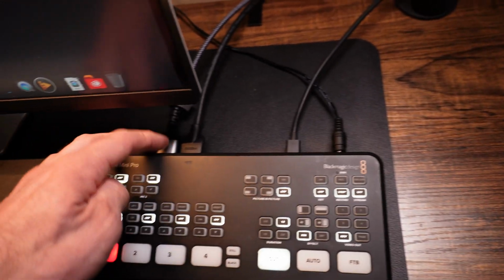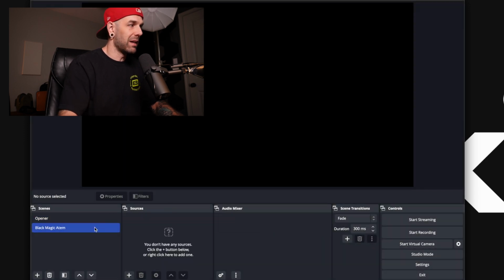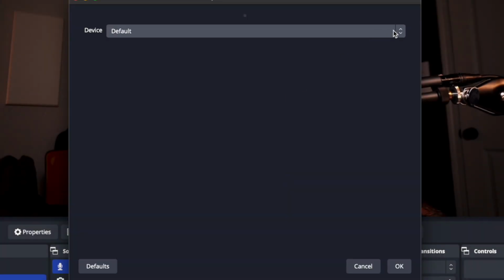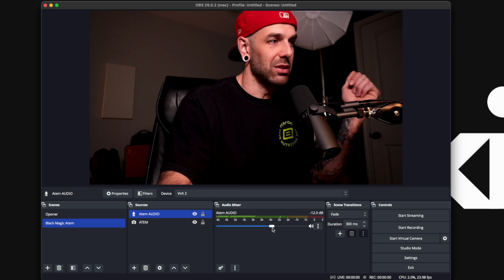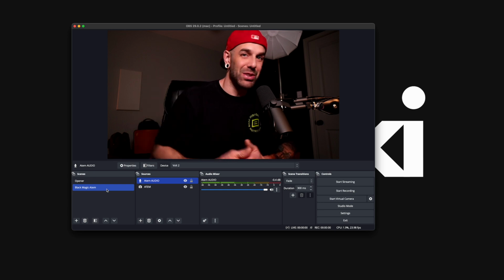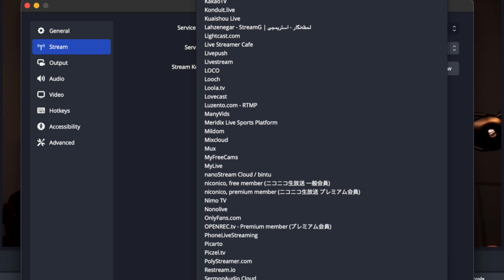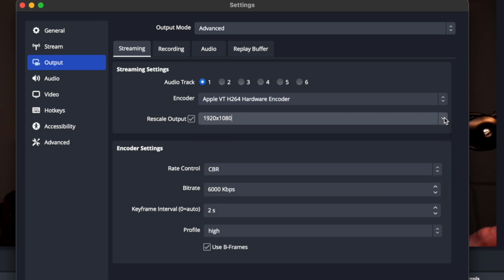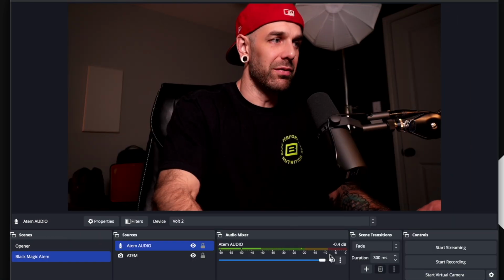How to use OBS Studio + ATEM Mini Pro: Setup Tutorial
Learn how to quickly set up OBS Studio with an ATEM Mini Pro for professional live streaming. This step-by-step guide covers video/audio sources, OBS settings, and streaming basics. Perfect for beginners and those looking to upgrade their streaming setup. Includes tips on camera selection, audio mixing, and multi-platform streaming. Start broadcasting like a pro today!

Sony ZV-E10

Thunderbolt 4 Cable

Shure Sm7B

Chapters
:25 - Setup Camera
1:47 - Download OBS
2:49 - Launch OBS
3:08 - Add Scene
3:23 - Add Video Source
4:55 - Add Audio Source
8:34 - OBS Playlist
8:47 - Additional Settings
9:40 - Add Media Source
9:08 - Motion Graphics
10:48 - Restream
12:06 - Stream Settings
17:00 - Start Streaming
17:55 - Additional Gear
18:15 - Subscribe and follow